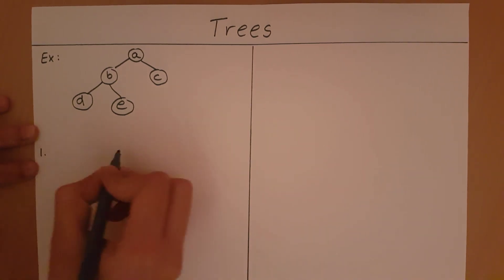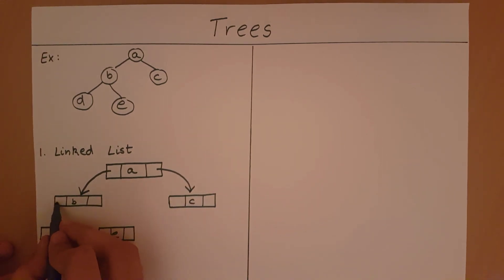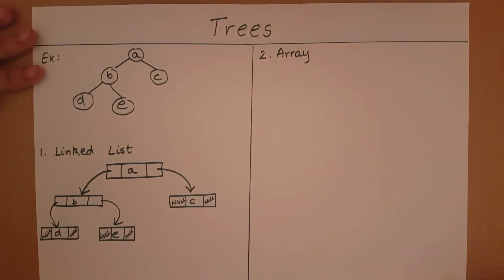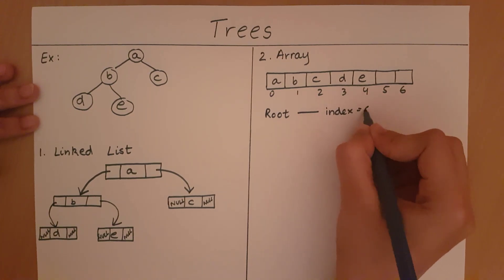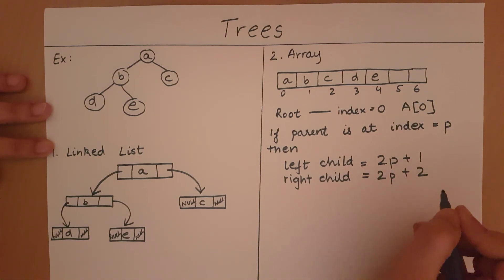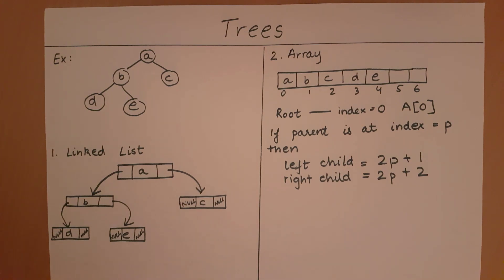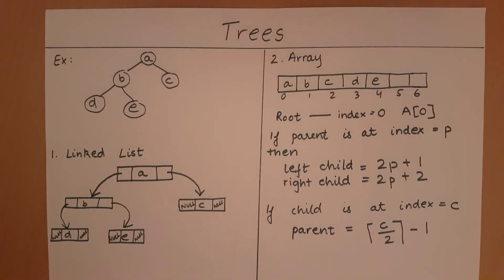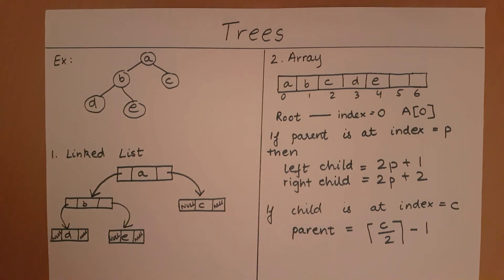Implementation of Trees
This video explains the implementation of the data structure Tree.